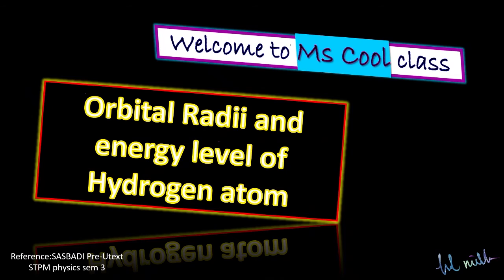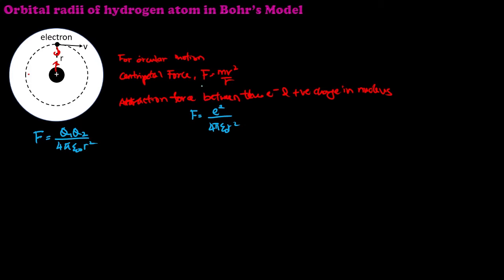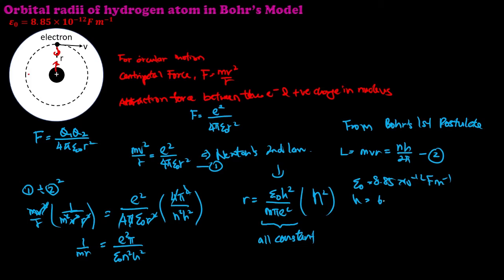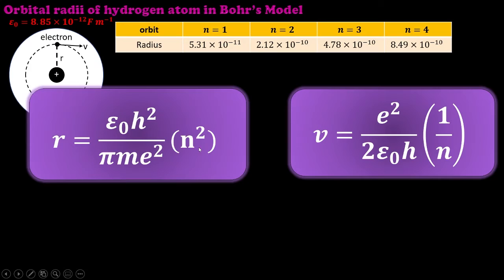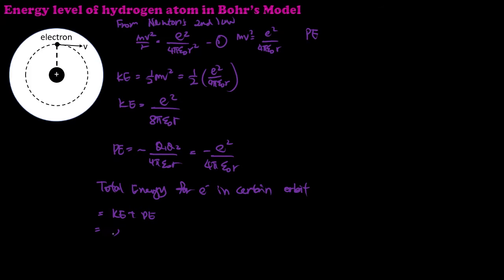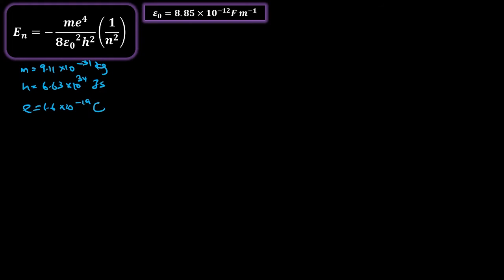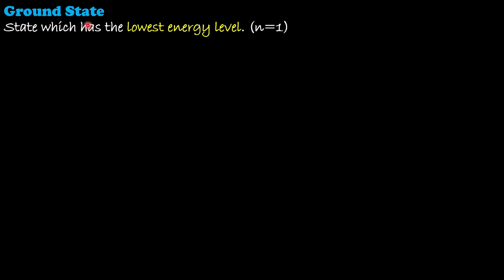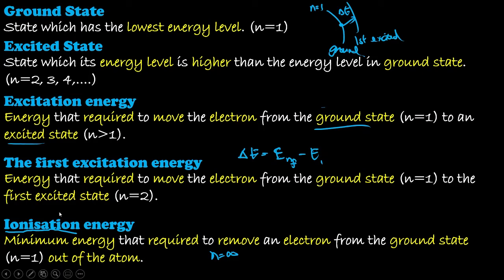radii and energy level of Hydrogen atom(Chapter24 Quantum Physics)